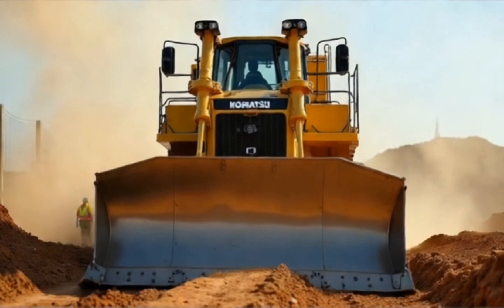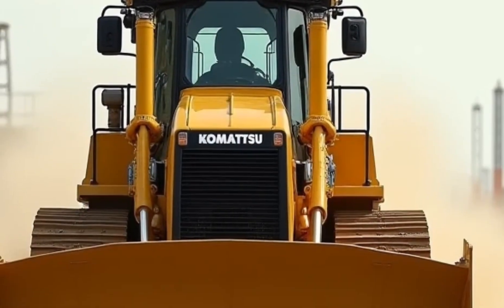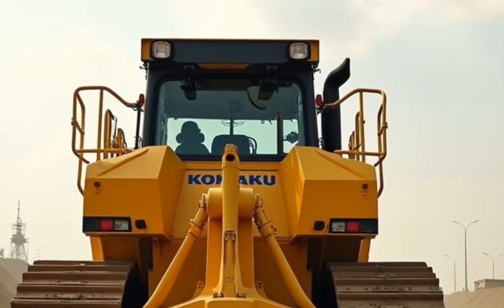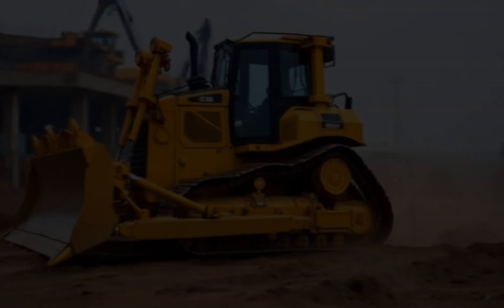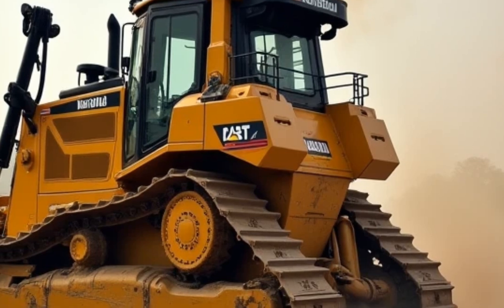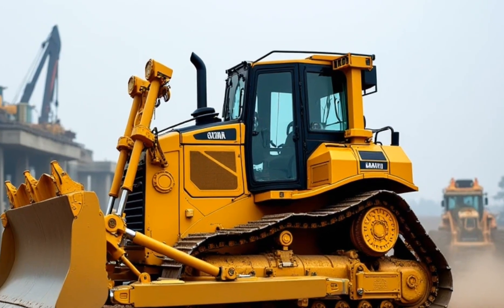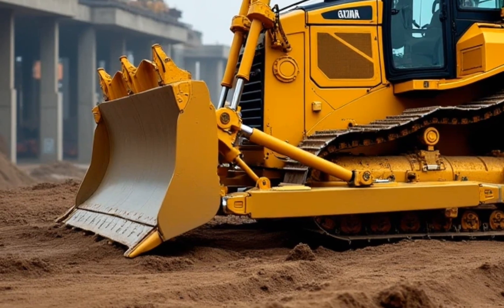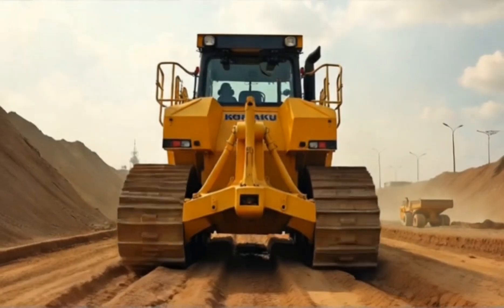World's Largest Bulldozer: The Powerful Komatsu D575A in Action!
"Discover the incredible Komatsu D575A, the world’s largest and most powerful bulldozer! In this video, we dive into its impressive features, groundbreaking design, and its role in large-scale mining and construction projects. From its massive blade to its unmatched horsepower, this heavy-duty machine is a true engineering marvel. Watch now to explore how this colossal bulldozer moves mountains with ease!"